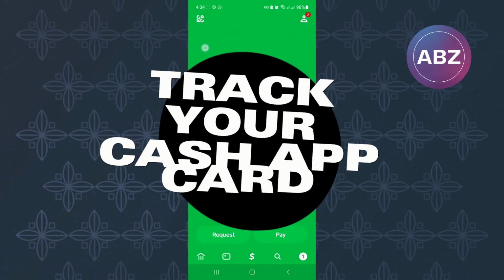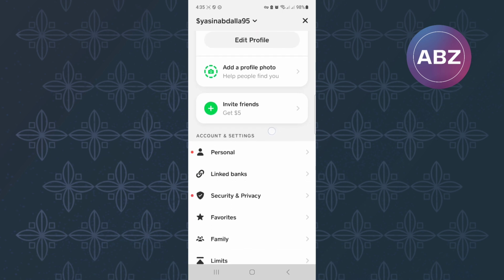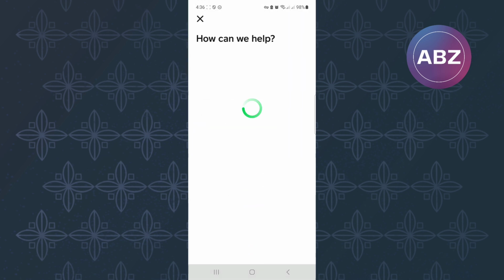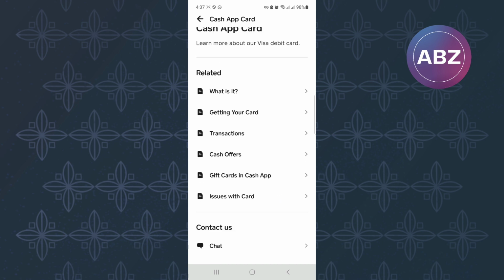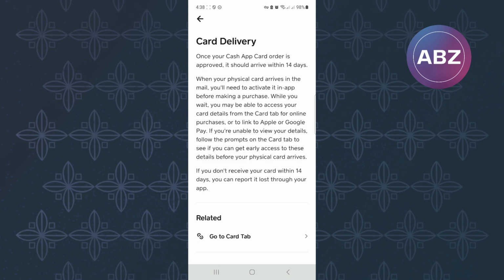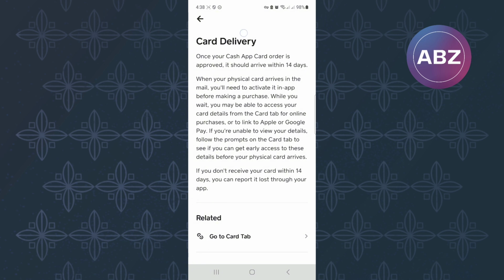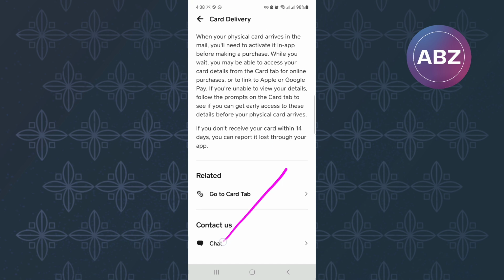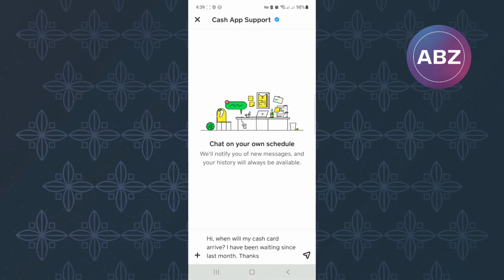How To Track Your Cash App Card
Watch this tutorial on How To Track Your Cash App Card